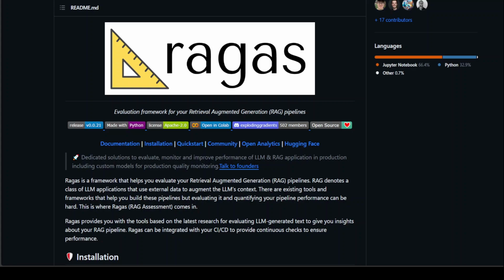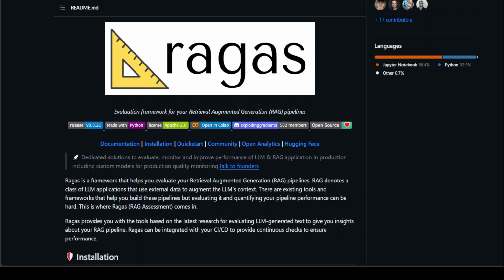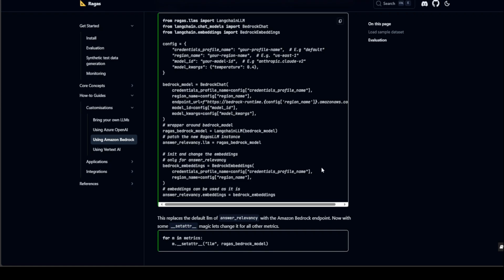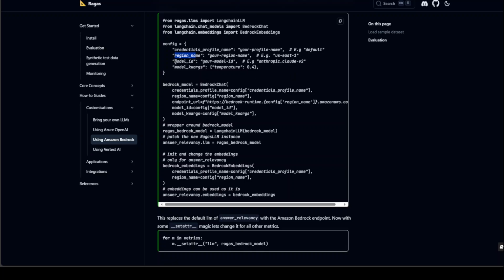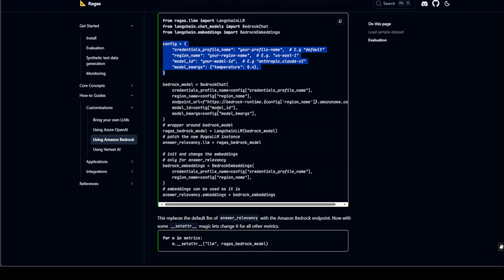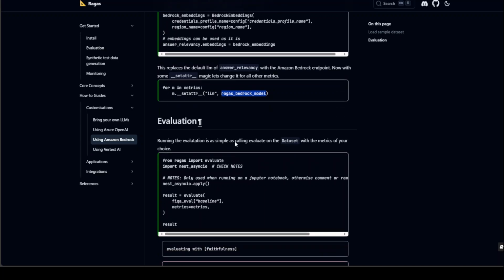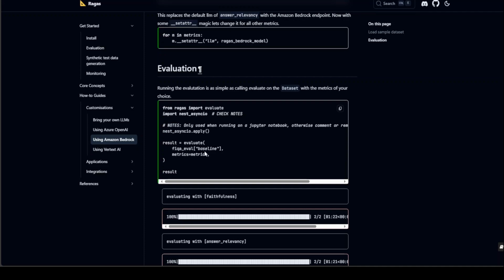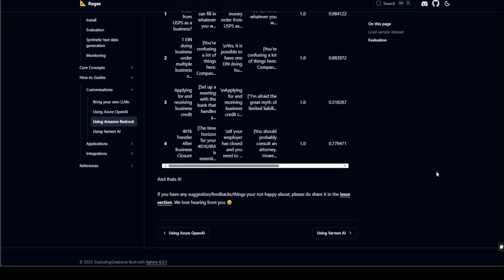RAGAS - Evaluate RAG Pipelines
This video introduces Ragas which is a framework that helps you evaluate your Retrieval Augmented Generation (RAG) pipelines.